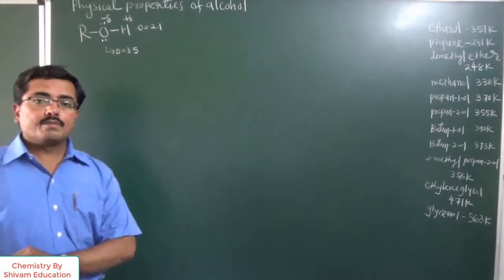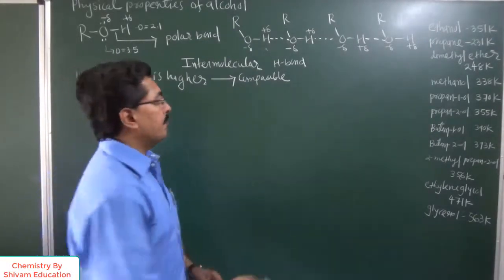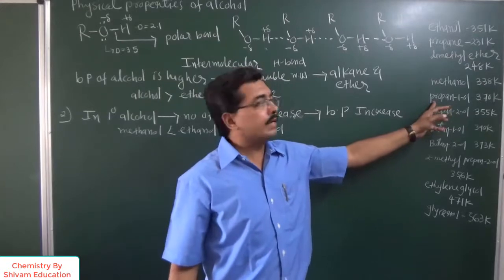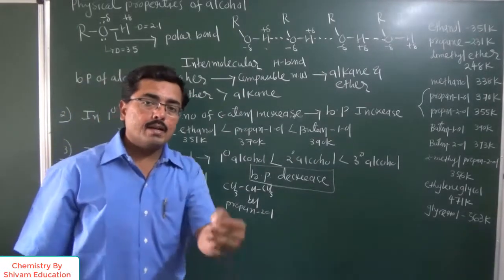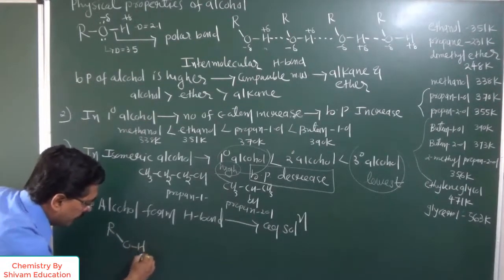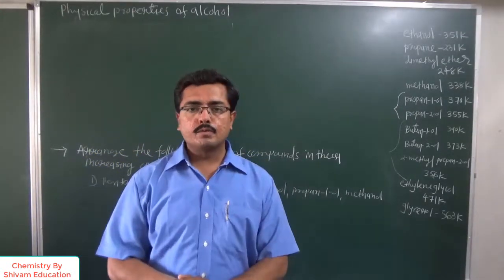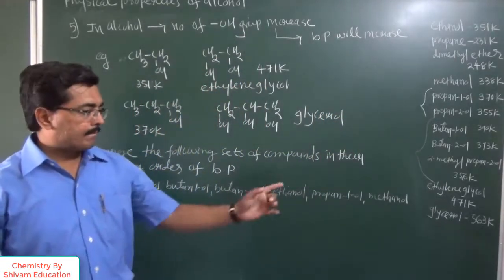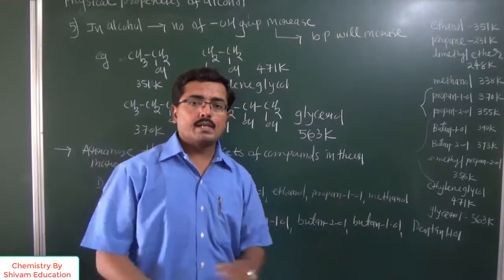L-15 Physical Properties of Alcohol,12th Chemistry Unit-11 Alcohol Phenol& Ether, for JEE NEET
Physical Properties of Alcohol
NCERT CHEMISTRY | Alcohol Phenol Ether|
Lecture by Dr. Bhavesh J. Gangani (Gangani Sir)
FOR: IIT JEE MAIN & NEET CHEMISTRY
Chemistry by Shivam Education